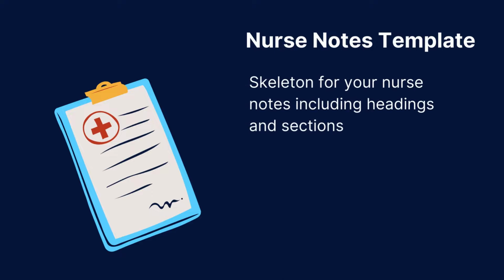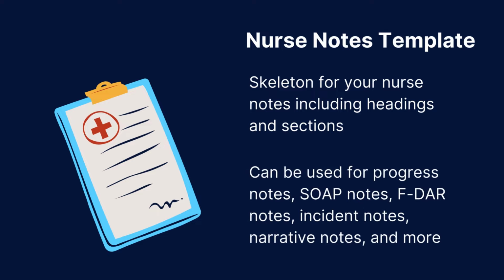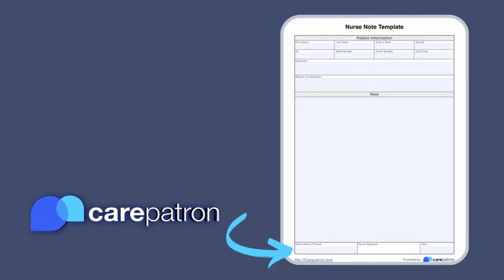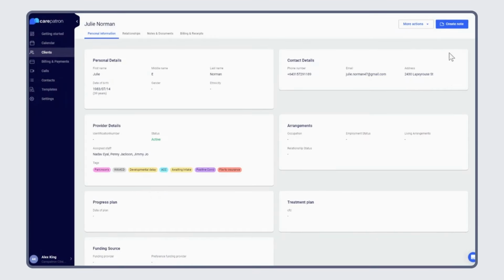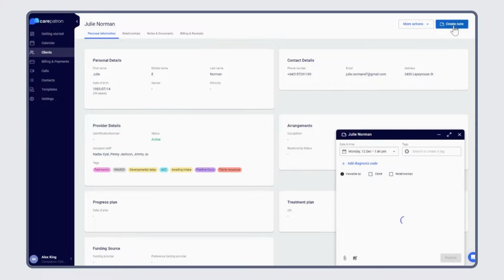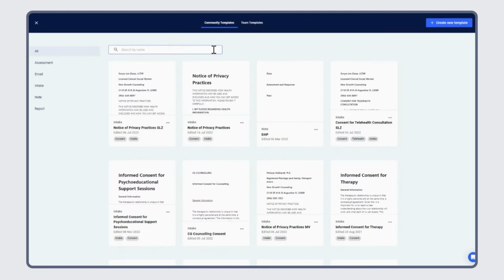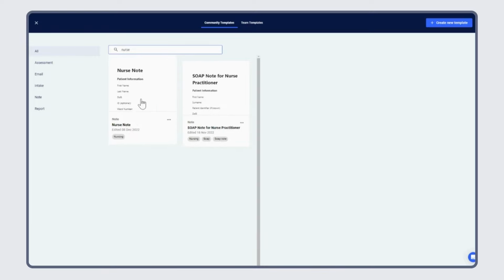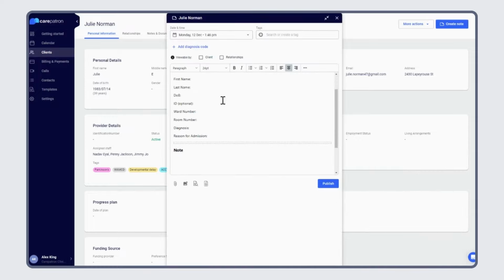Nurse Notes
Get a head start every time you take notes for your patients and improve your time management with our free PDF nurse note template.

Intro - 00:00
What are nurse notes? - 00:09
How to use our template- 00:40
Accessing from within Carepatron- 01:36